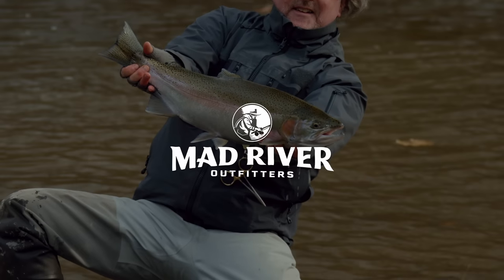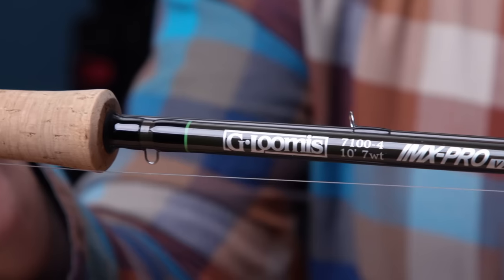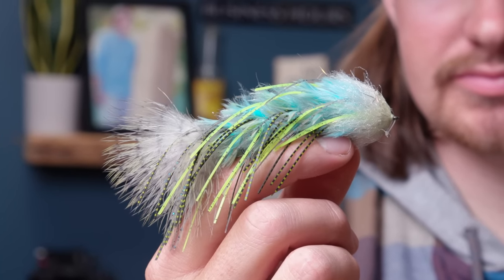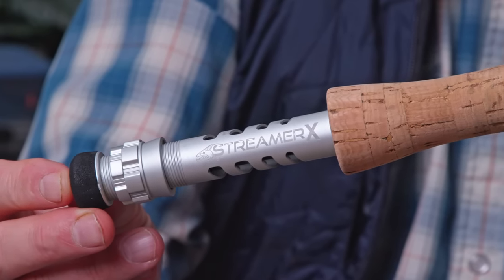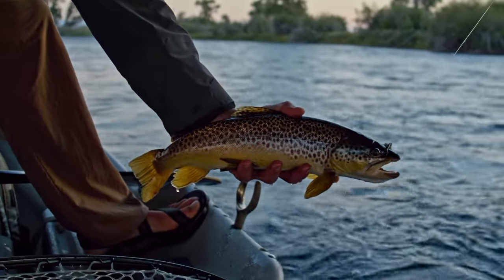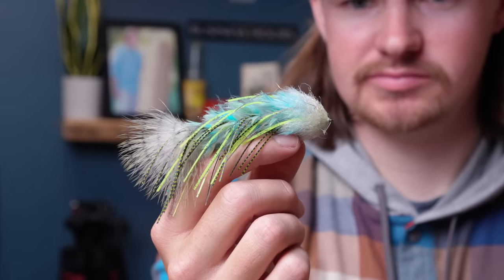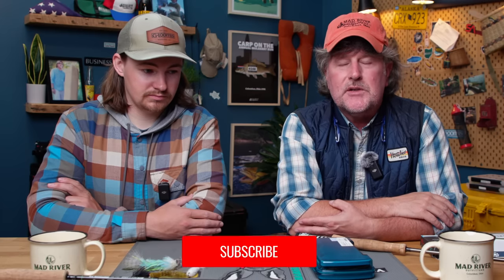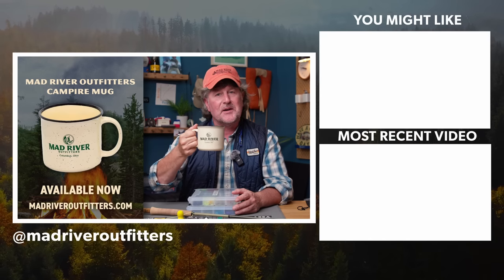Early Season Steelhead Loadouts!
In this video, Brian Flechsig and Josh Trammell from Mad River Outfitters and Ohio Fly Fishing Guides talk about their favorite gear and flies for fly fishing for steelhead.

Local? Go fishing with Josh